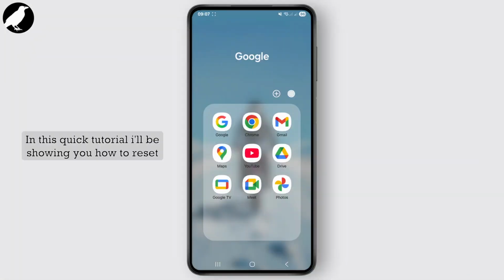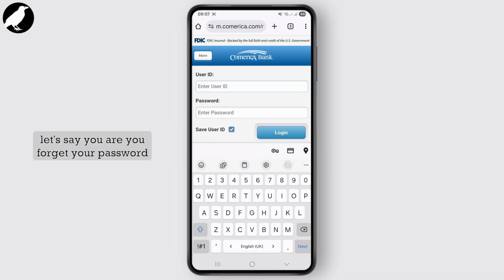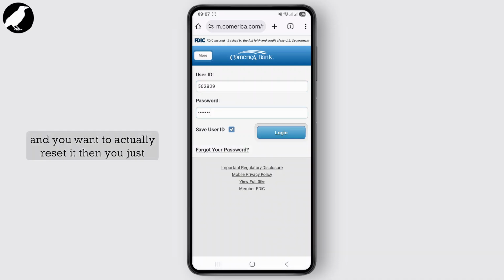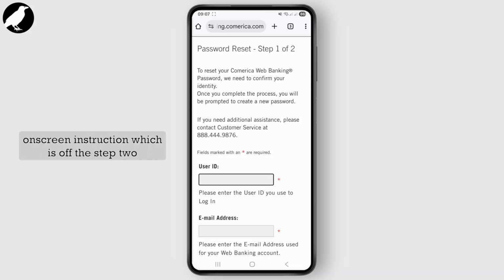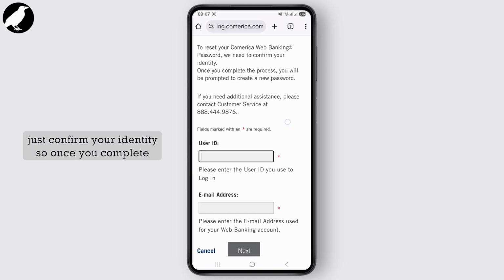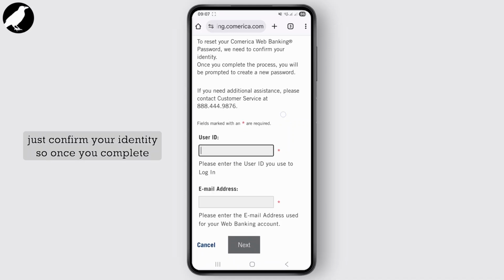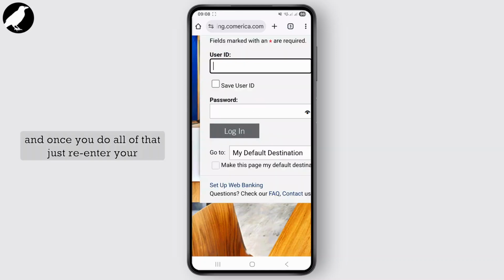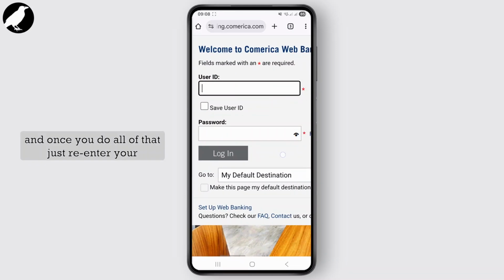How to Reset Comerica Bank Password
How to Reset Comerica Bank Password (2025)! Need to reset your Comerica Bank online password quickly and securely? This video will guide you through the steps on how to reset your Comerica Bank password online easily. Whether you're asking, "How do I reset my Comerica Bank password?" or need help recovering access to your account, this tutorial has you covered. Learn the steps to update your password and regain full access to your online banking. Watch now to see how you can reset your Comerica Bank password today!

Timestamps:

00:00 How to Reset Comerica Bank Password
00:10 How Do I Reset My Comerica Bank Password?